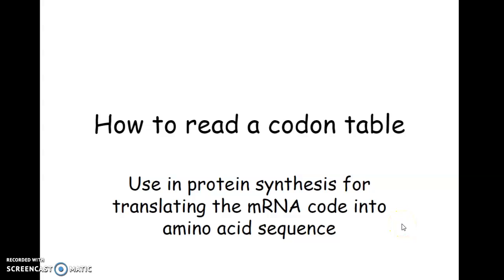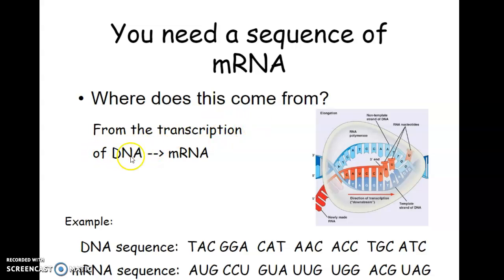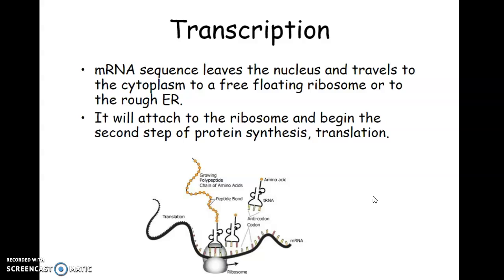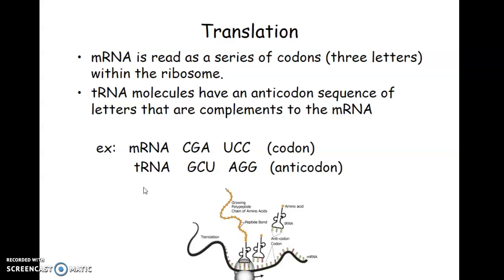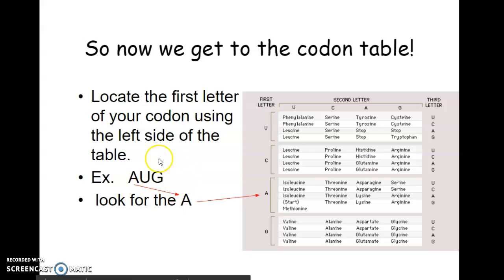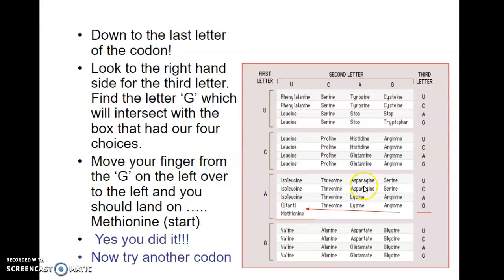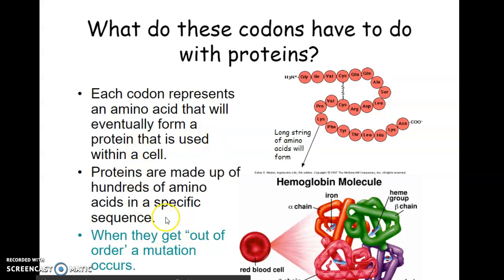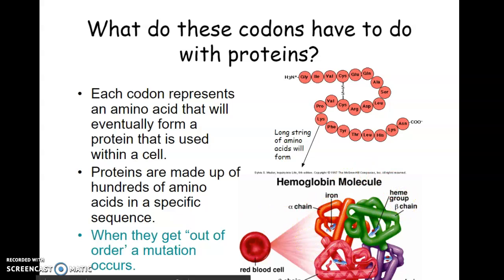How to Read a Codon Table - Ms. P Teach Me